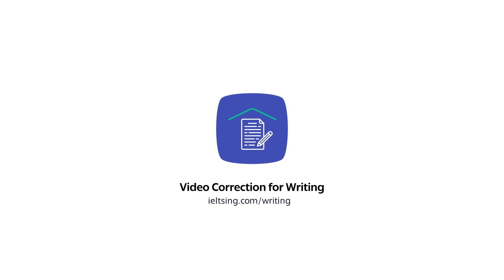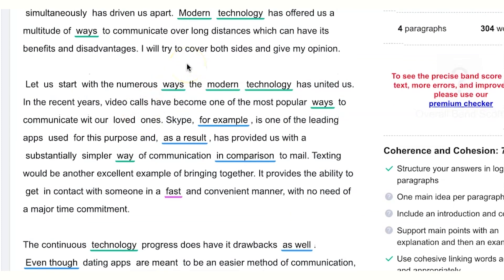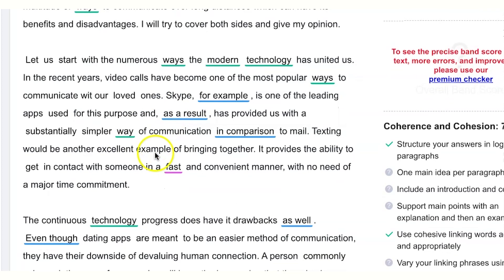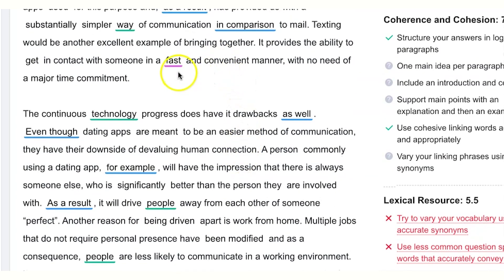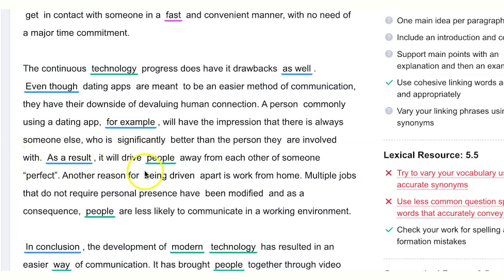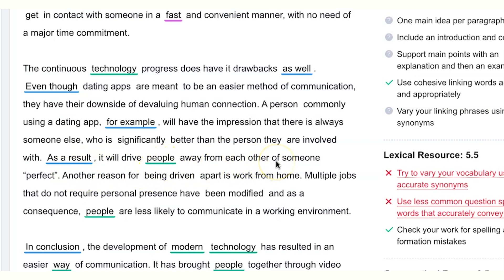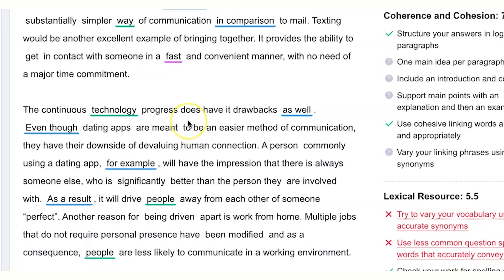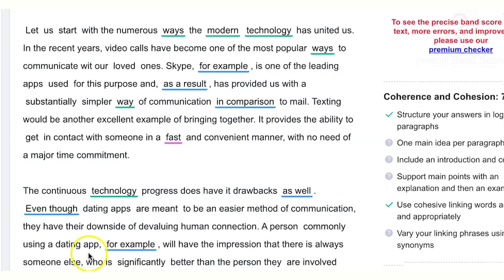IELTS Writing Task 2 Discuss both views lates topic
Many believe that modern technology has brought people together, but others say that it has driven us apart.
Discuss both viewpoints and give your own opinion.

📝 Struggling with your IELTS "Discuss Both Views" essays? Look no further! 🚀

In this enlightening video, we'll evaluate and correct IELTS essays that tackle the "Discuss Both Views" task, providing invaluable insights and feedback to help you enhance your essay writing skills.

🔍 What's in store for you in this video?
✅ In-depth evaluation of real "Discuss Both Views" IELTS essays
✅ Expert analysis of strengths and areas for improvement
✅ Essential tips to boost your essay's structure and coherence
✅ Common mistakes to watch out for and how to fix them
✅ Guidance on effective vocabulary and sentence structure

Whether you're an IELTS beginner or aiming for that elusive band score, this video will provide you with actionable advice and corrections to take your writing to the next level.

Join the IELTS writing community and let's work together to improve your essay-writing skills for the "Discuss Both Views" task. Don't miss out on this opportunity to excel in your IELTS journey!